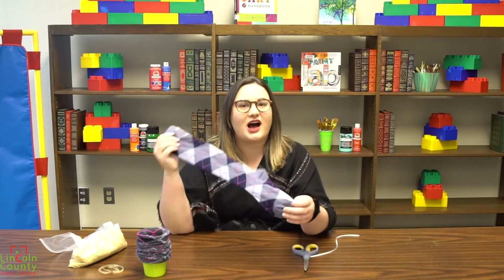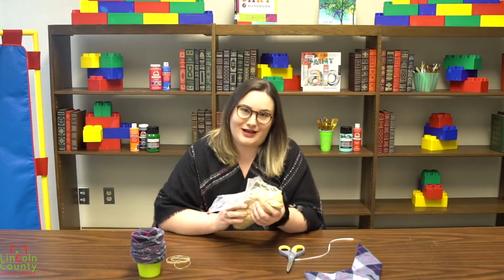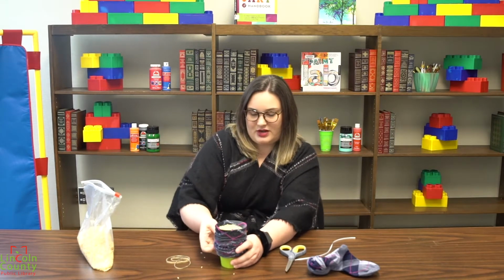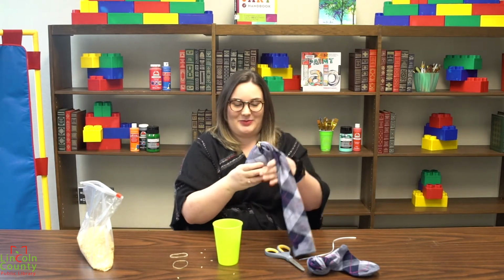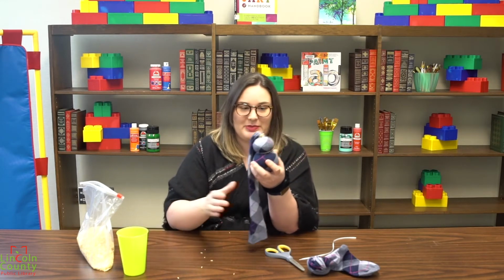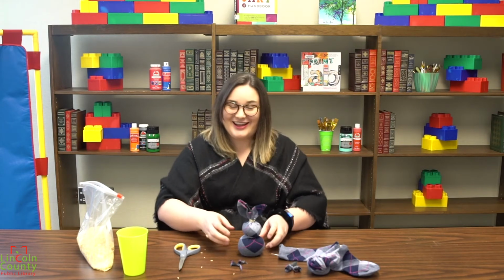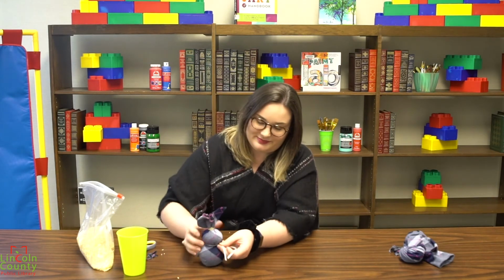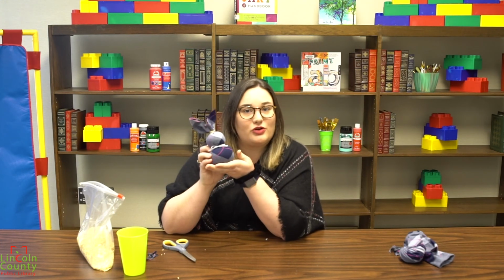As Seen on Pintrest: Bunnies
Learn how to make adorable sock bunnies just in time for Easter!